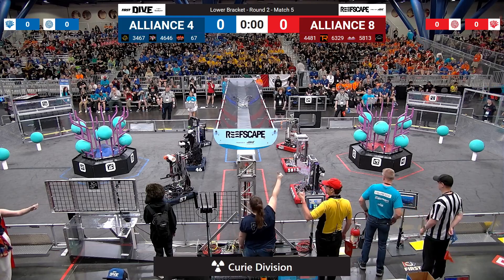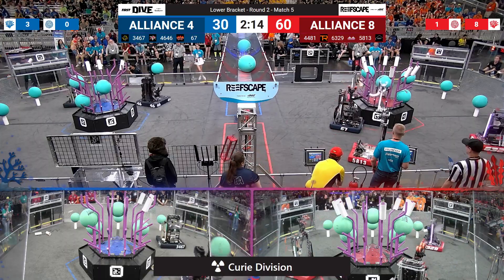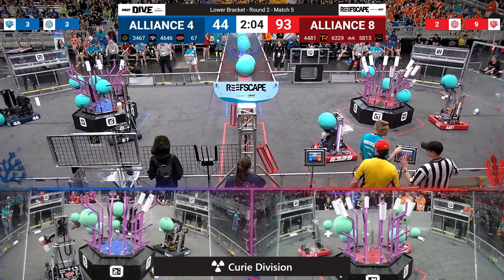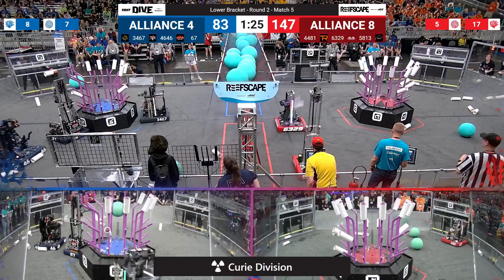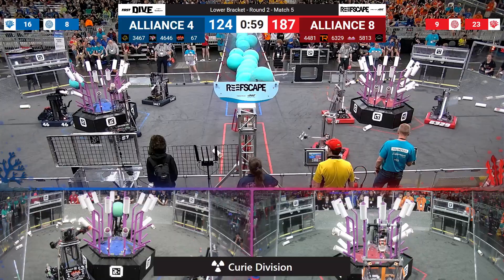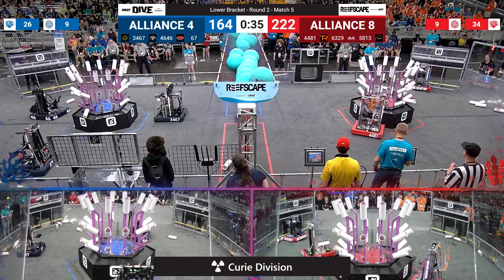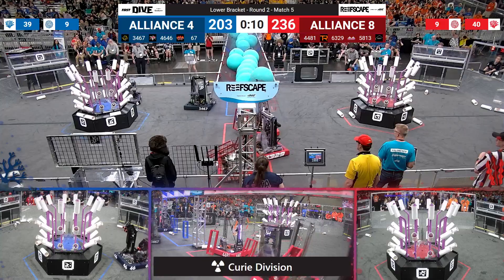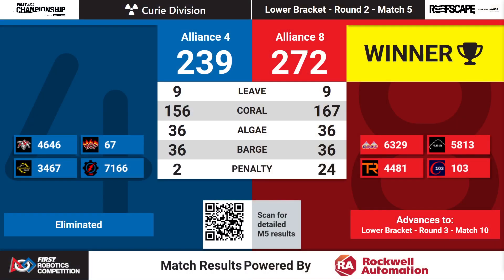Match 5 (R2) - 2025 FIRST Championship - Curie Division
Match 5 (R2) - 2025 FIRST Championship - FIRST Robotics Competition - Curie Division